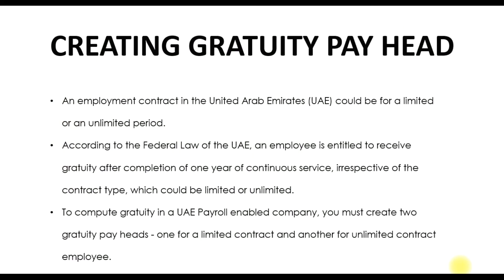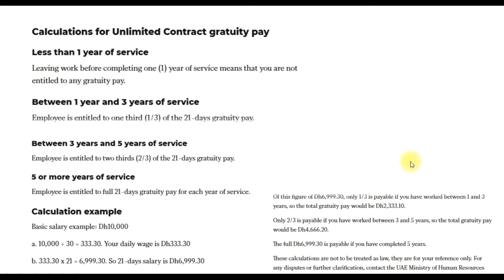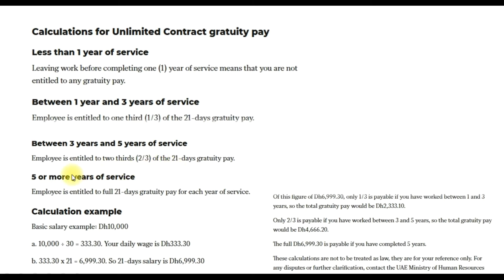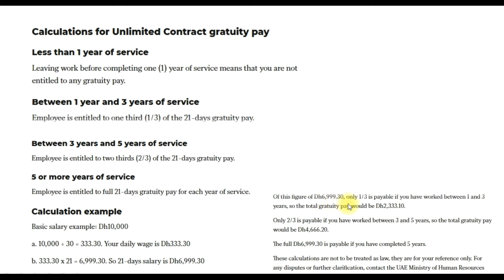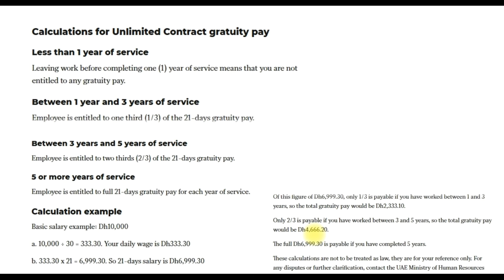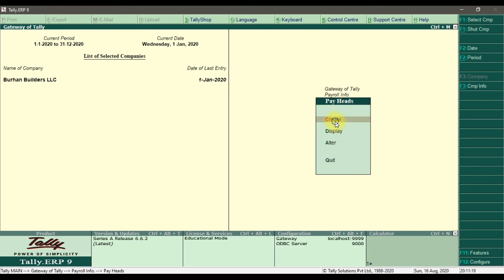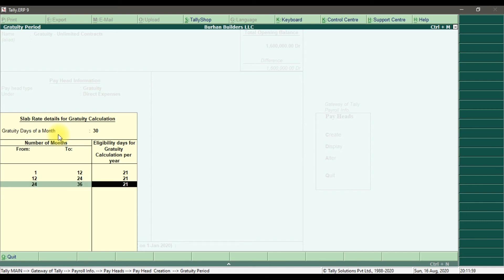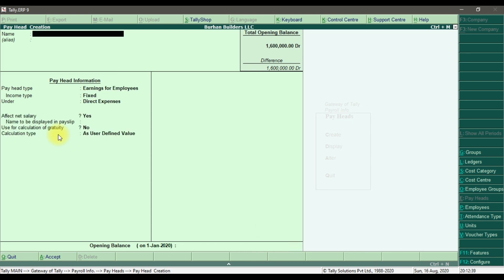Tally ERP - 9 Payroll Accounting UAE - Create Gratuity Pay Head Unlimited Contracts Part 12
In this video, we discuss How to Create Gratuity Pay Head Unlimited Contracts - UAE Payroll Accounting.

Training Topics

1. Introduction to Tally ERP 9.
2. Basic Navigation of Tally ERP 9.
3. Company Creation.
4. Chart of Accounts.
5. General Ledger Accounting.
6. Inventory Management in Tally ERP 9.
7. Accounts Payable Accounting.
8. Accounts Receivable Accounting.
9. Value Added Tax (VAT)
10. Payroll Accounting.
11. Job Order Costing.
12. Multiple Currencies.
13. Banking in Tally ERP 9.
14. Financial Period Closing in Tally ERP 9.
15. Reports in Tally ERP 9.

LEARNING OUTCOMES

• Interview preparation.